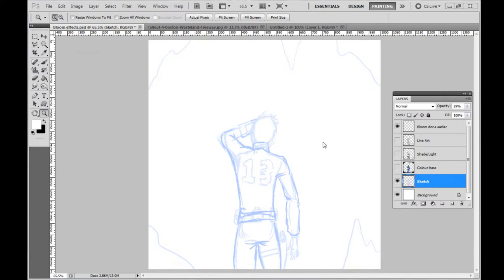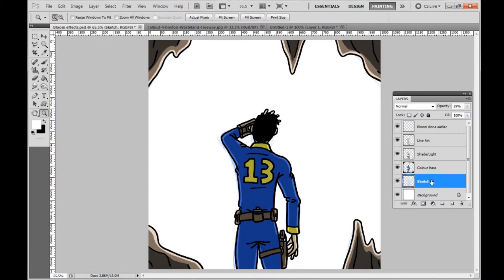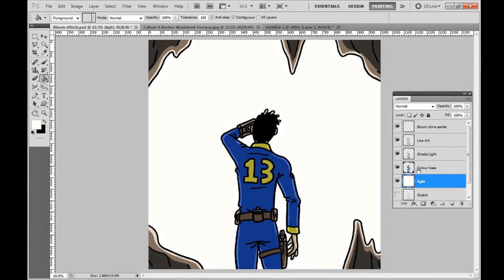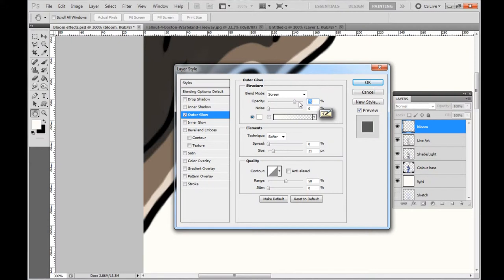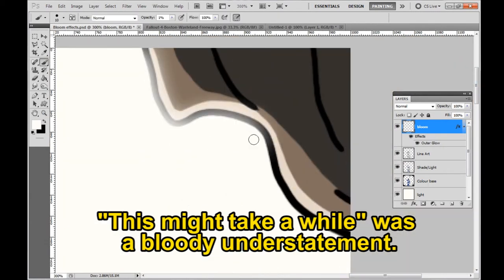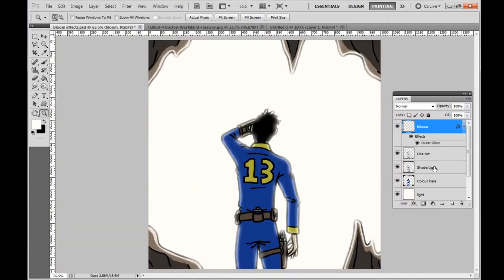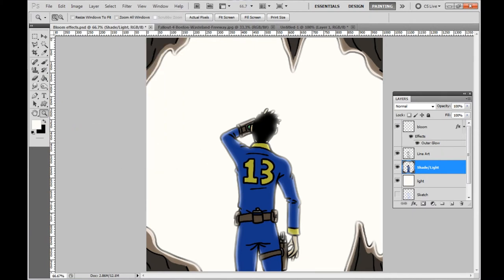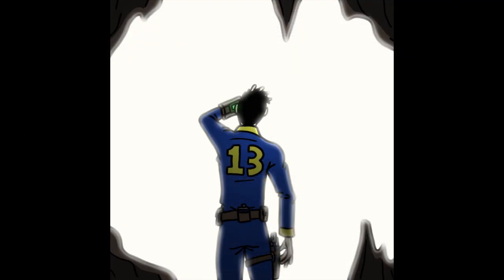We Like To Draw the Vault Dweller Blinded By Bloom Effects From Photoshop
In this week's episode of We Like To Draw, we look at bloom lighting effects in Photoshop. Bloom lighting is when light is so bright, it pretty much "bleeds" over the environment and subject matter.

The perfect subject matter of choice for this tutorial is the Vault Dweller from the original Fallout game, as he steps out of the cave his home is hidden deep within, seeing sun light for the first time in his life.

Check out our gaming web comic "GR Strips" over at GameRevolution